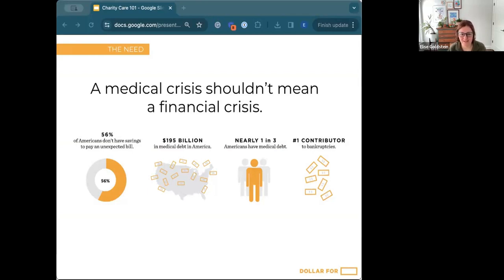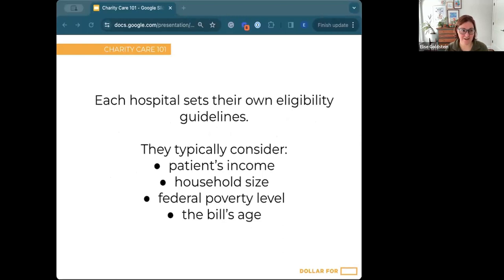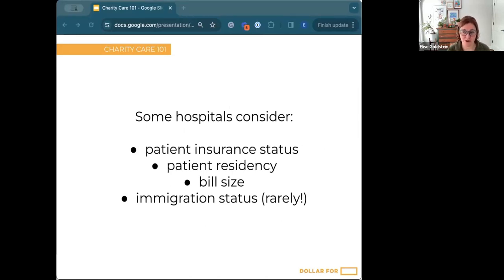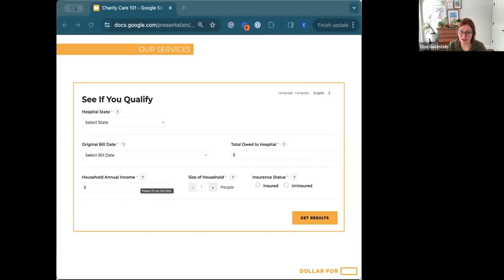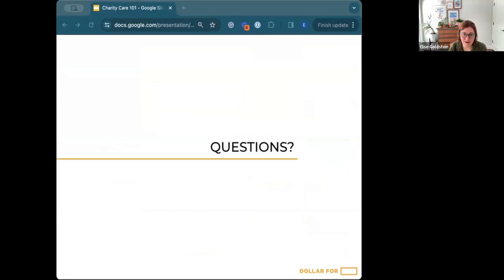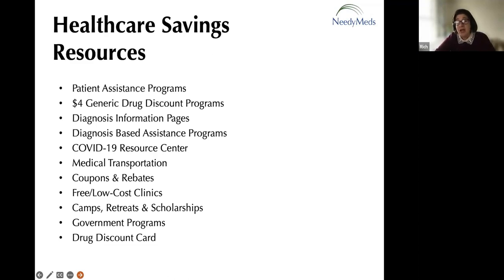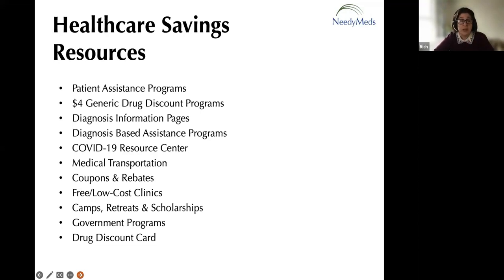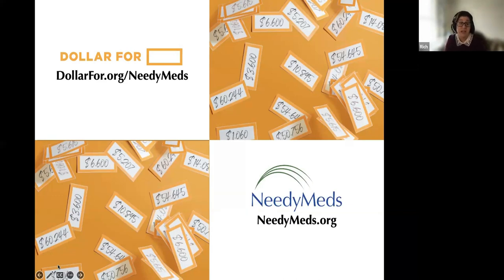Charity Care 101: How to Get Your Hospital Bills Waived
Most hospitals offer discounts or bill forgiveness based on income. On average, a family of 4 earning less than $100,000 a year will qualify. Dollar For will explain more about how these charity care programs work and how you can get free help applying.